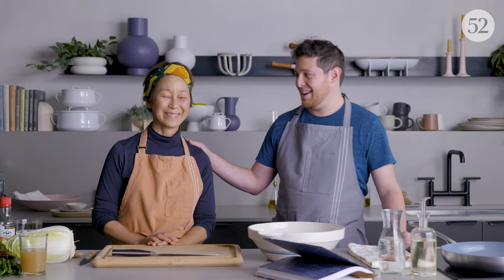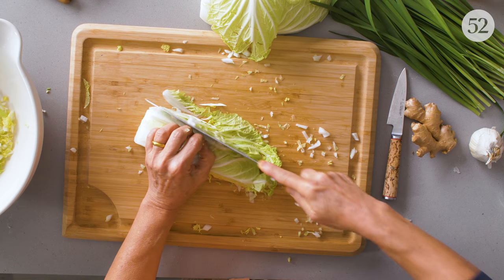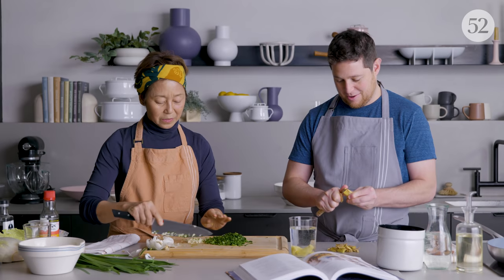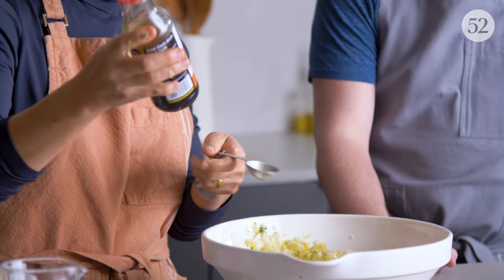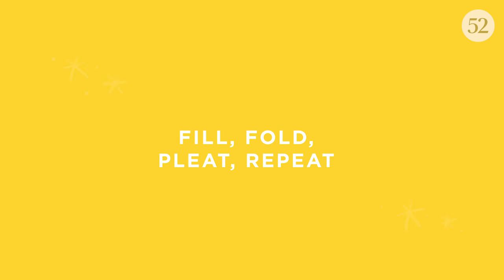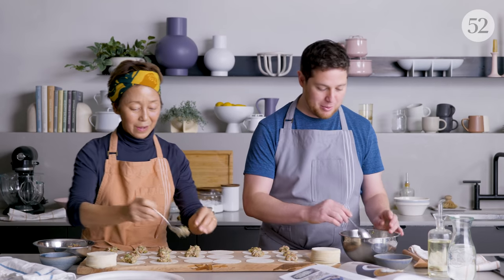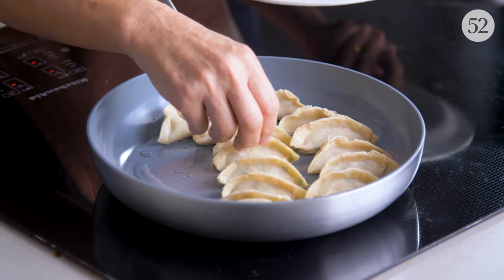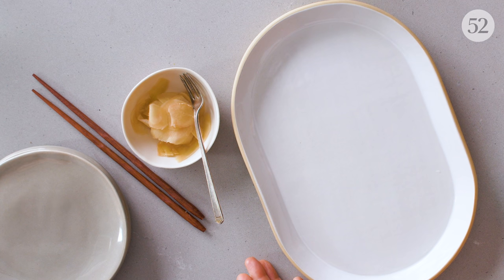How to Make Gyoza | Dear Test Kitchen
This week on "Dear Test Kitchen," cookbook author Sonoko Sakai joins Josh to make gyoza. Watch as Sonoko and Josh make a juicy, flavorful pork-cabbage filling, demonstrate how to fold and pleat the gyoza, make a quick sauce for the gyoza, and then pan-fry them to perfection.

INGREDIENTS
For the Pork Filling:
about 4 cups (12 oz/340 g) Napa cabbage, finely chopped
2 teaspoons sea salt
1 pound (455 grams) ground pork (preferably pork shoulder)
2 cloves garlic, grated
1 cup (3 oz/90 g) garlic chives, finely minced, or scallions, finely minced
2 tablespoons finely grated ginger
1/2 cup (120 ml) chicken broth or Kombu Dashi (see note)
1 tablespoon soy sauce
1 tablespoon sake
2 teaspoons toasted sesame oil

For the Wrappers:
1 10-ounce (284 g) package gyoza skins (about 60 wrappers)
2 tablespoons tablespoons toasted sesame oil, plus an additional 1 teaspoon for extra-crispy gyoza

For the Table:
La- yu (Spicy Chile Oil; see headnote)
Kurozu (amber rice vinegar) or lemon wedges
Soy sauce
Rice vinegar